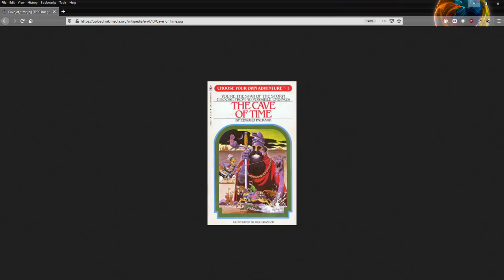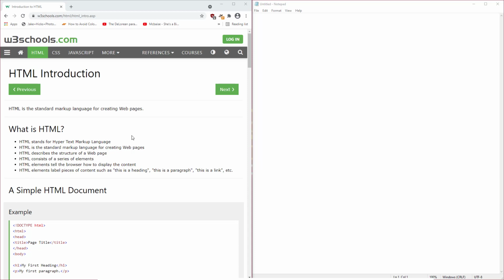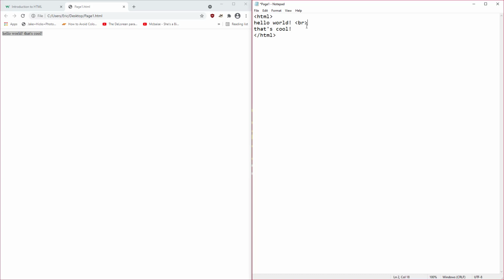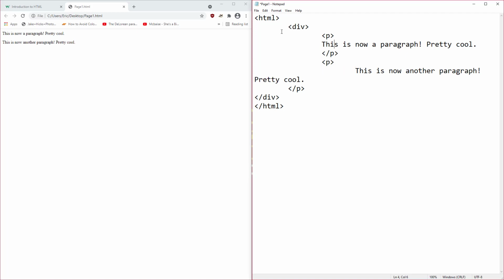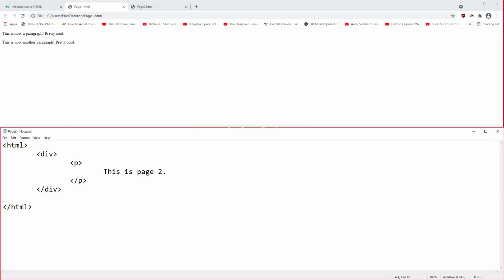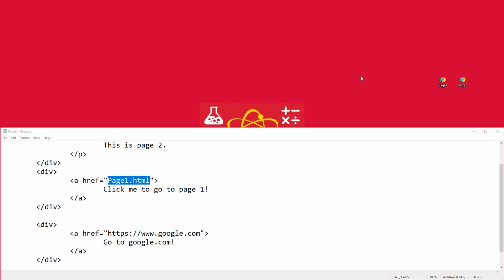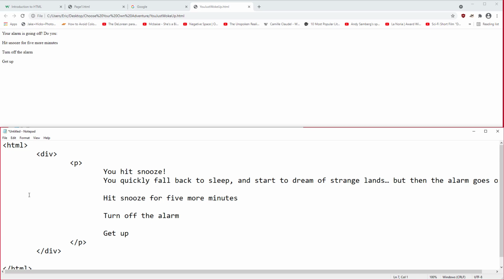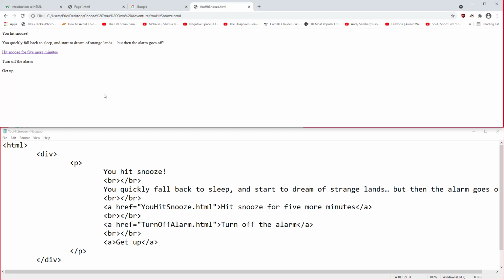Choose Your Adventure HTML with Eric Greenberg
Learn how to make an adventure with Eric Greenberg using HTML and web pages.